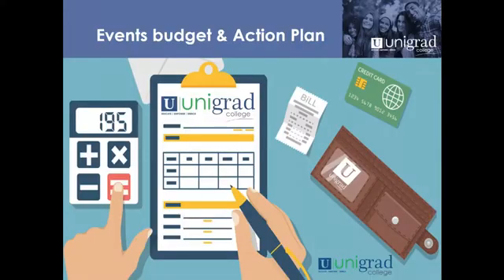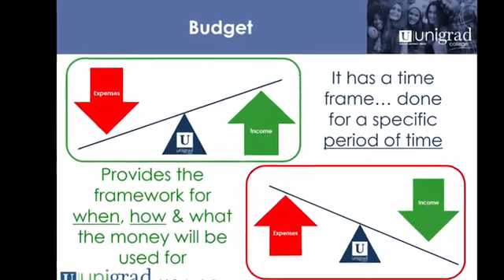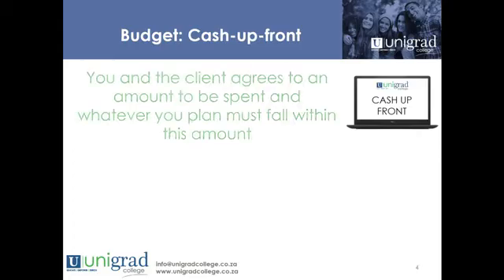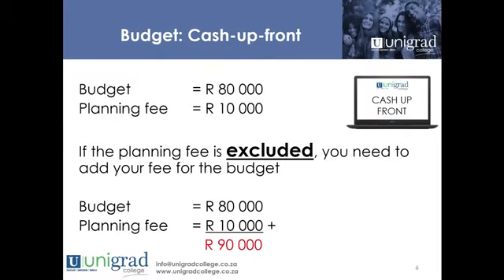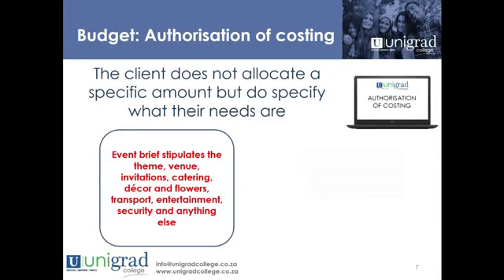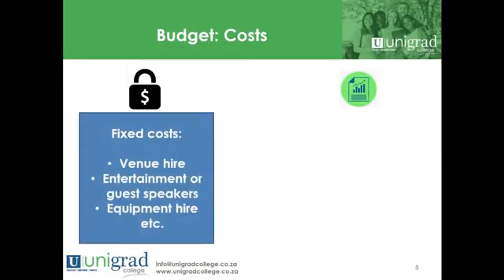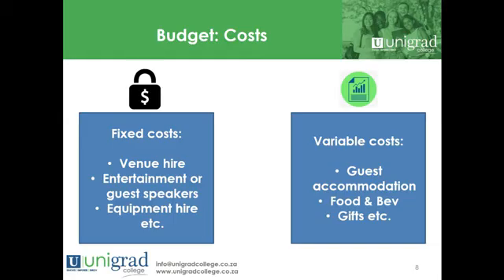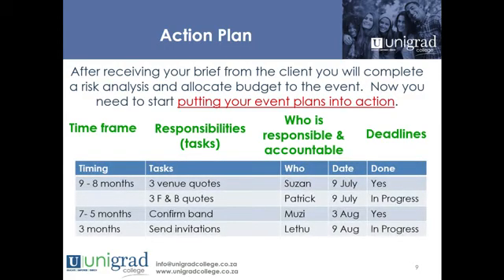Events budgeting and action plan explained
Learn the essentials of events budgeting and action planning. Discover how to effectively manage resources, prioritise tasks, and achieve your goals. Watch now!